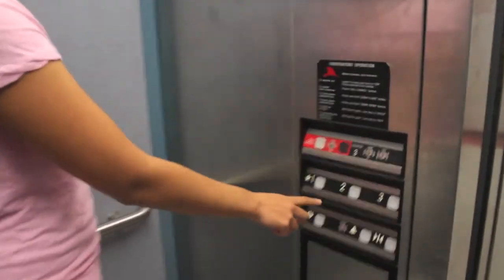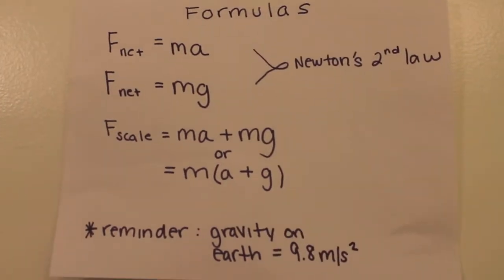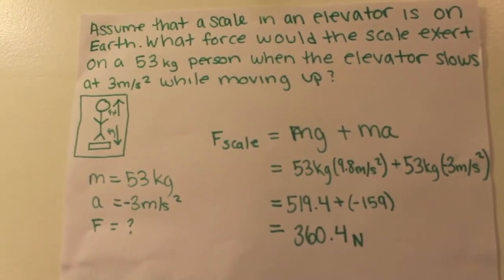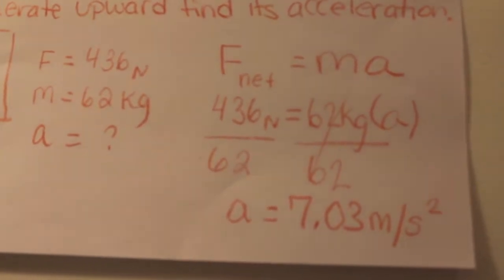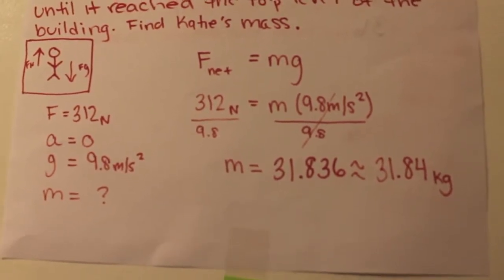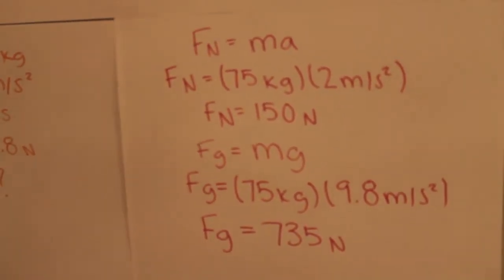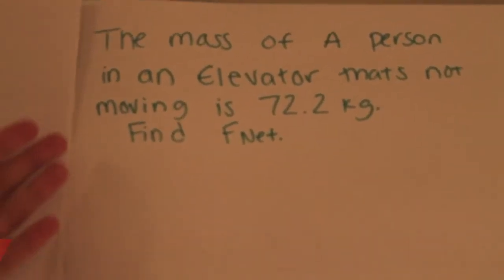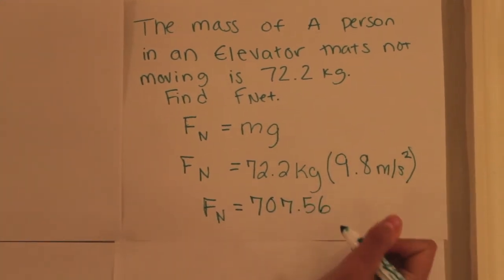Elevator Problems Vid (tully)